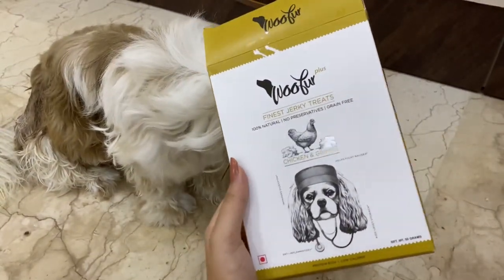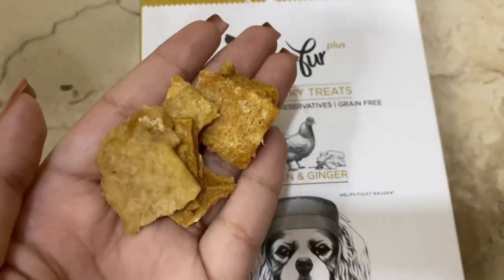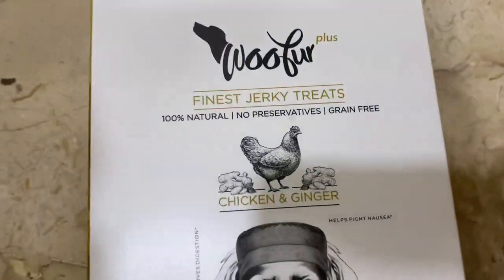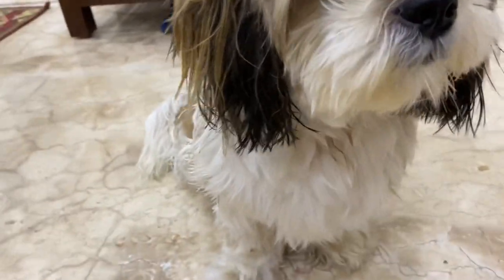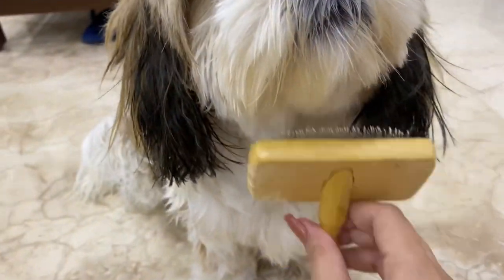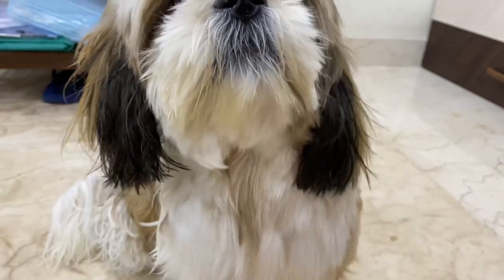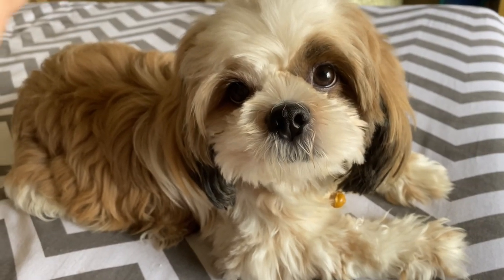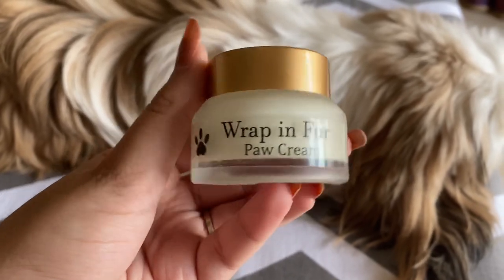Shihtzu Dog Bath Day | Niftyinanutshell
Thank you for removing your time and watching our video.

Product link: Captain Zack My Coat Can Gloat – Leave-in Conditioner for Dogs & Cats - Soothe and Hydrate Dry Skin of Pets – Paraben Free, No Artificial Fragrance & Cruelty Free (100g)